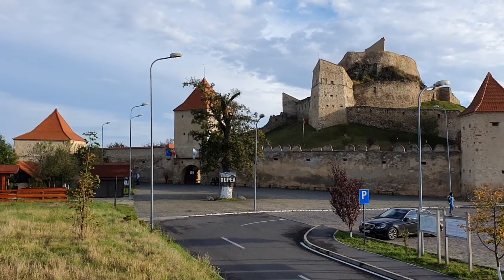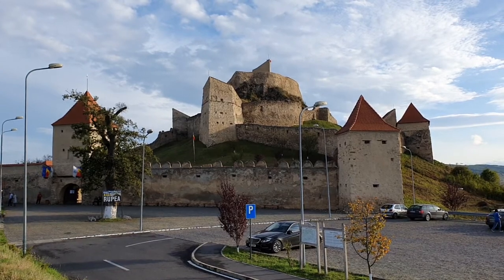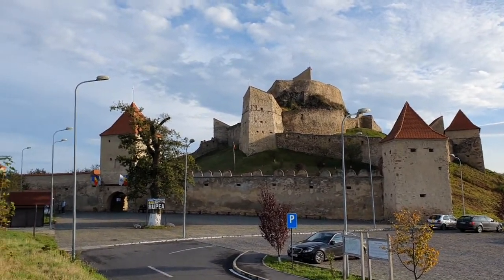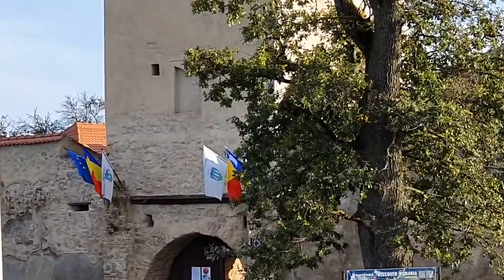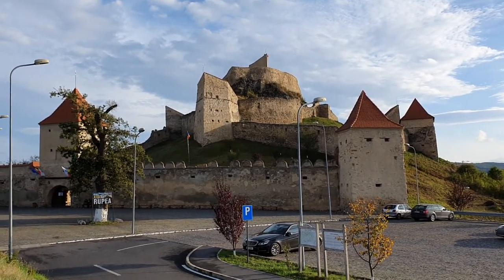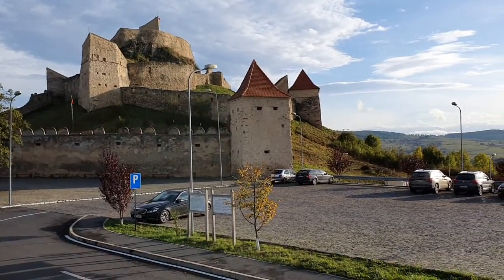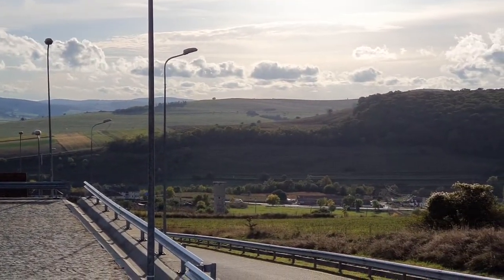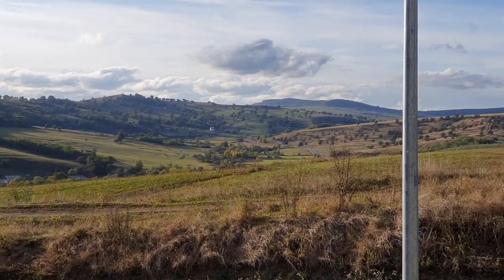Transylvania - Rupea Citadel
Traveling to Rupea Citadel in Transylvania, Romania.  Rupea Citadel is located in Brasov County.